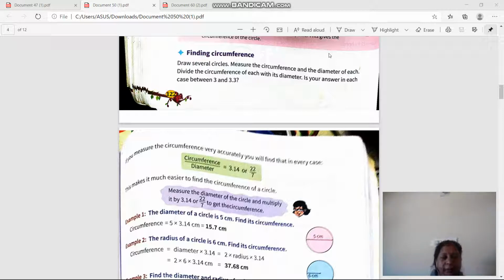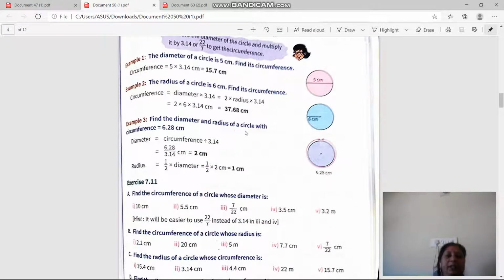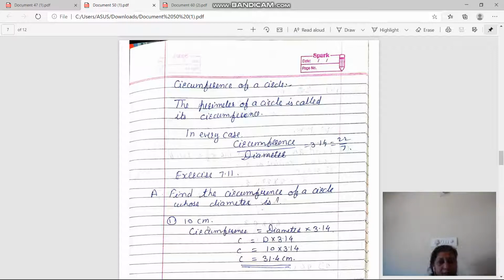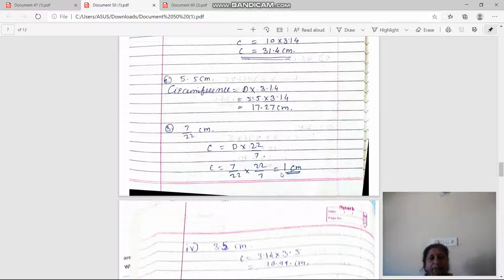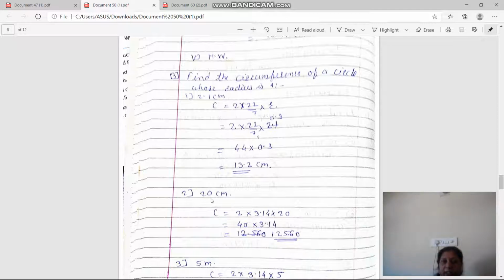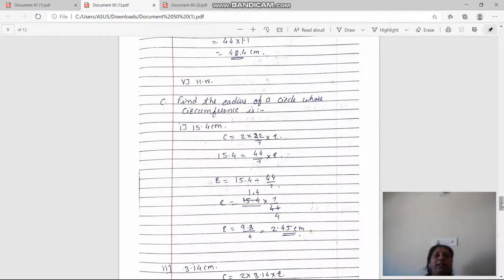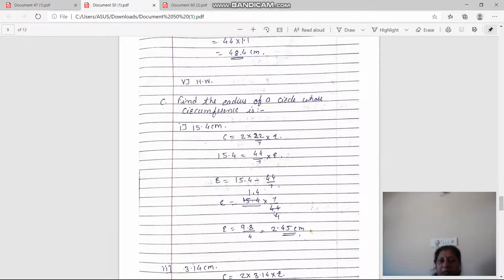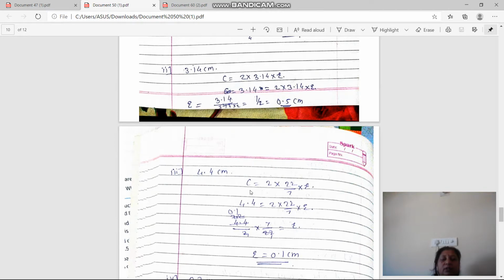30.12.20 class5 ch7 rev.part5